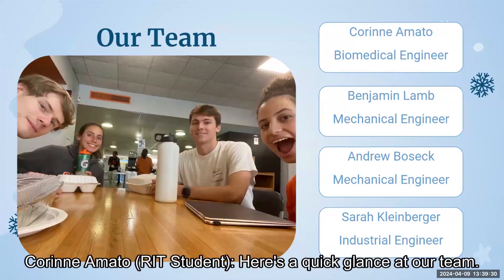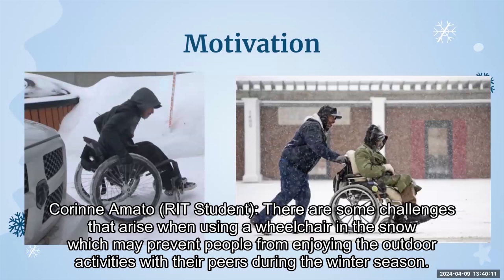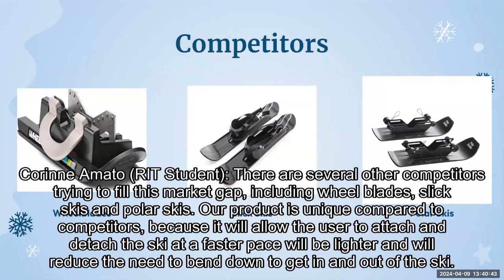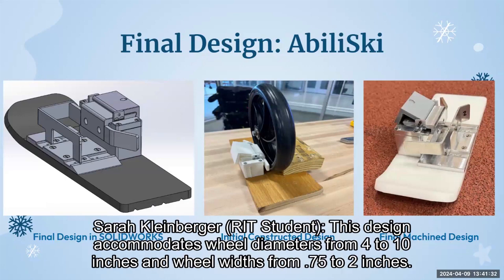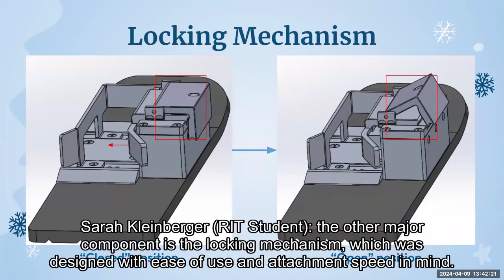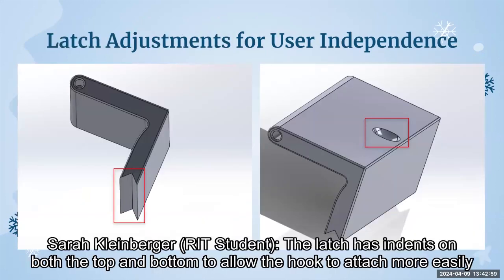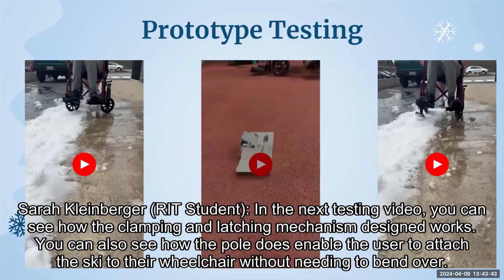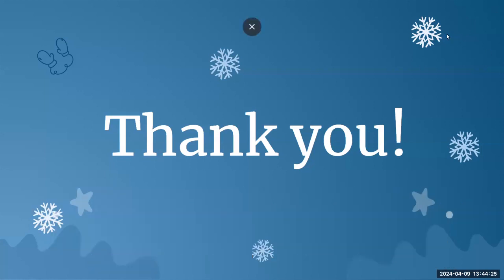Attachable Wheelchair ski/traction device for snow/ice to enable movement and sports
People with assistive devices such as wheelchairs have difficulty when navigating on snowy/icy surfaces. They also face the challenge of not being able to participate in outdoor winter activities such as ice skating or sledding. That's where our project comes in: developing an attachable assistive device that allows people with disabilities to overcome these challenges. There are several of these products currently on the market, such as Polar Skis, Slick Skis, and Wheel Blades, but they all have features that can be improved. We targeted issues concerning ease of attachment and detachment and increasing ease of use of wheelchair on snow. The exhibitor will be able to see a live function prototype.